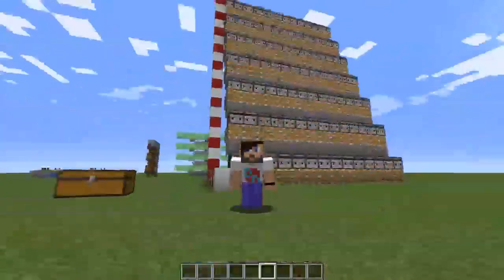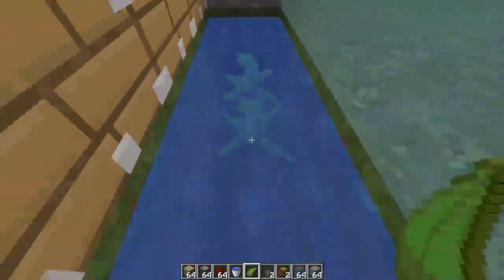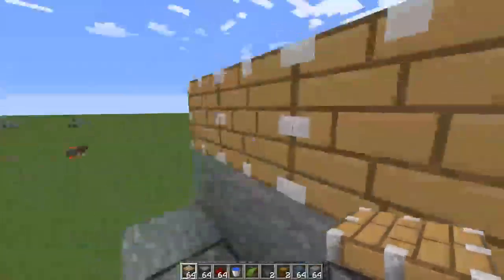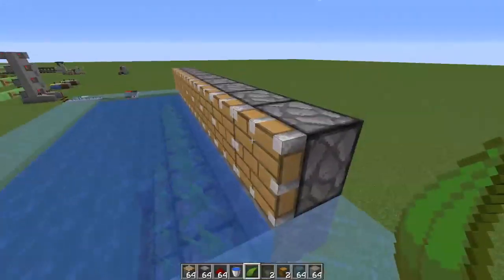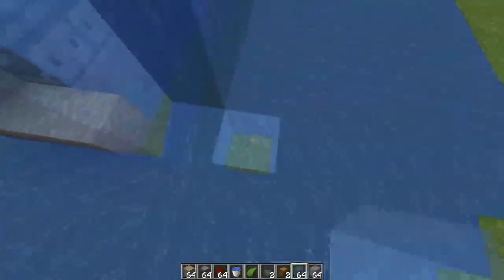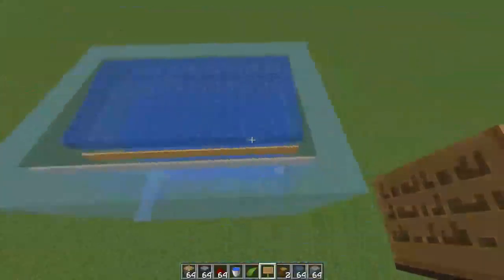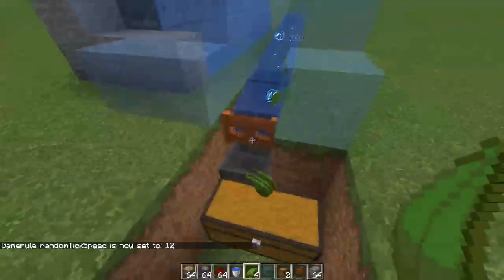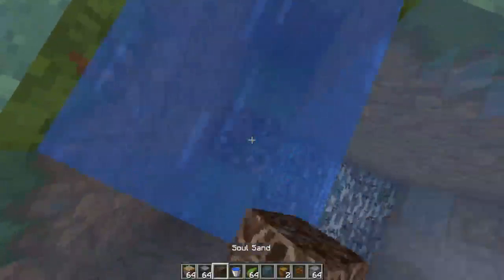1.13 Automatic Kelp Farm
This video will teach you how to make an easy kelp farm in minecraft java 1.13. this will also work with 1.14 update. If you like this video please don't forget to leave a like and if you would like to see more of these videos consider subscribing and hit the notification bell to get an alert once a new video is posted!